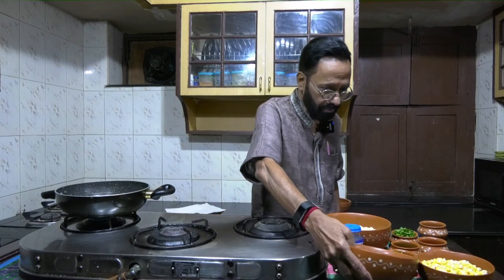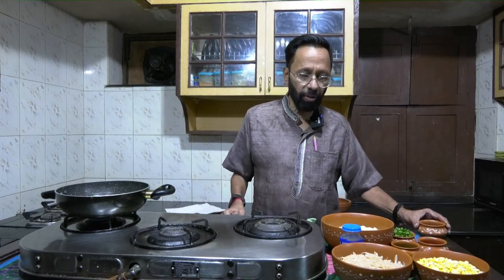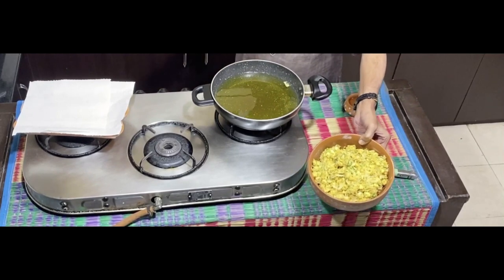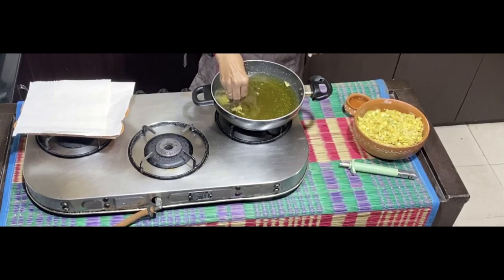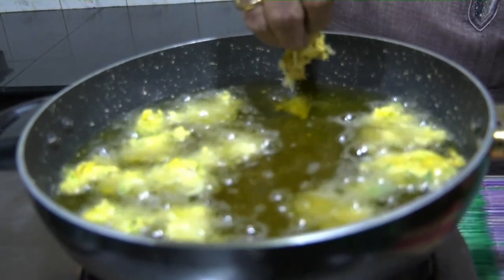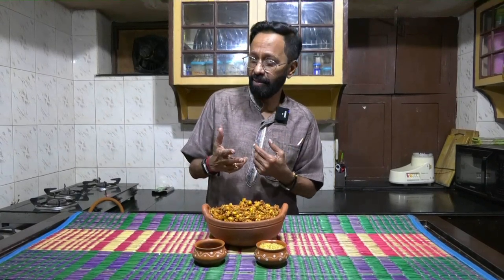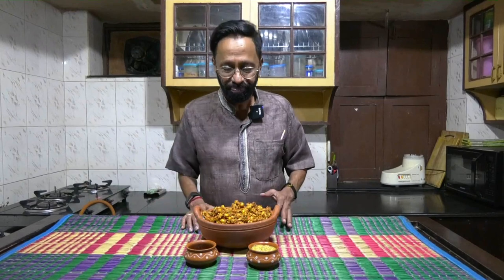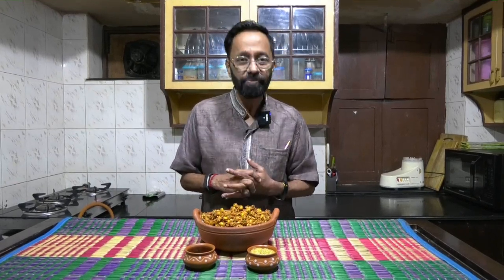Corn Potato Pakoda by chef LRC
How to make Corn Potato Pakoda by Chef LRC.